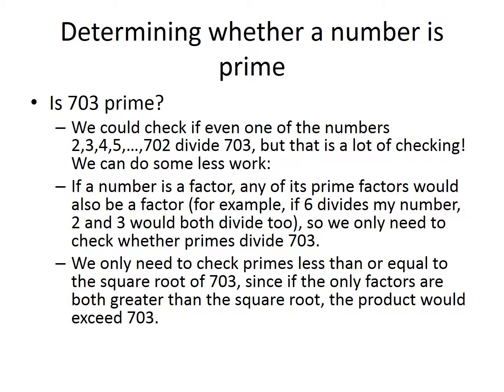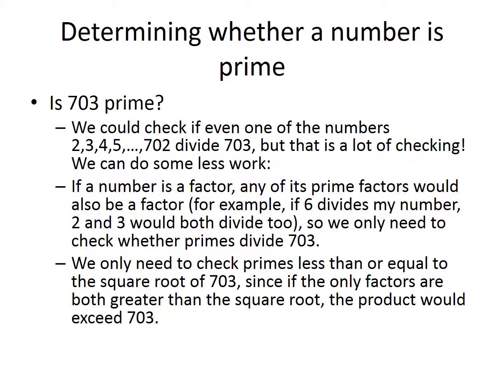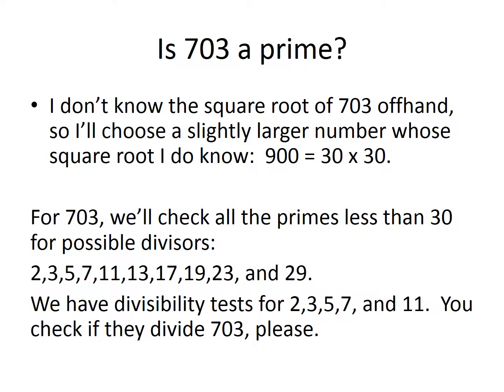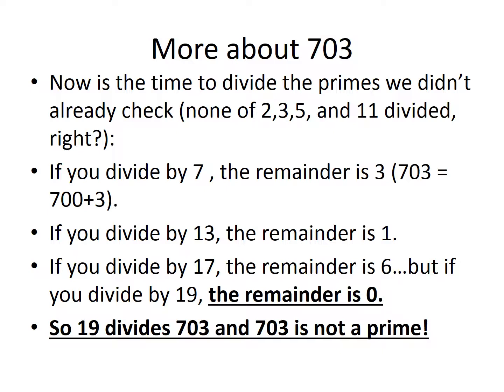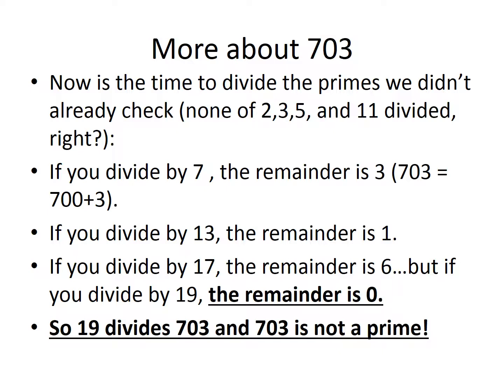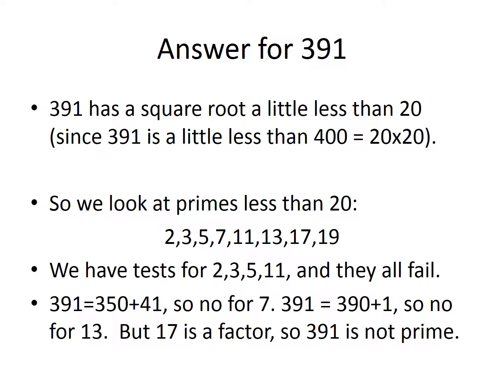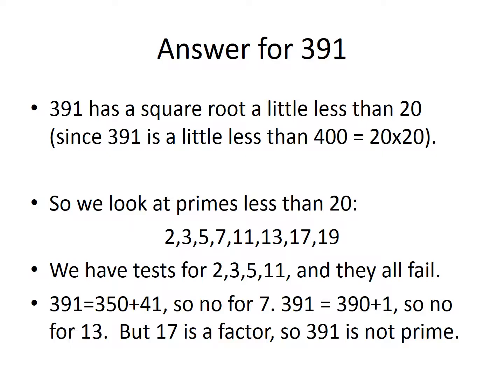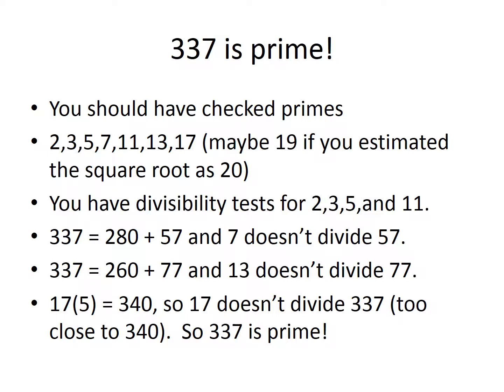Determining Whether a Number is a Prime